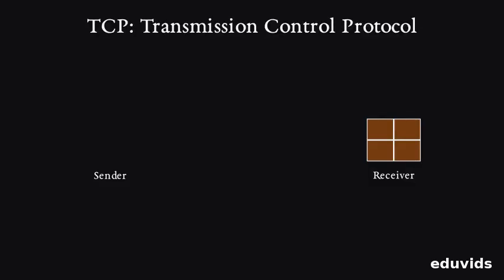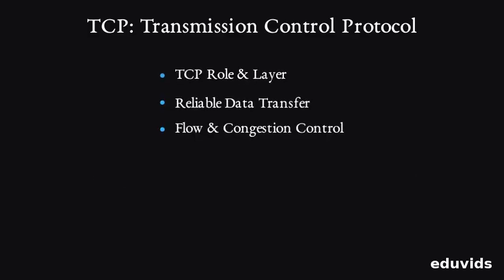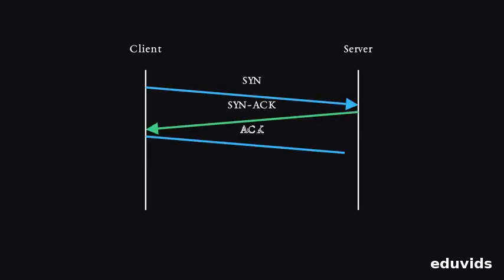TCP Basics: Handshake, Reliability, Flow & Congestion Control Explained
In this video we introduce the Transmission Control Protocol (TCP) and explain how it provides reliable, ordered delivery of data on the Internet. You’ll see where TCP fits in the network stack and how it establishes a connection with the three‑way handshake. The tutorial walks through a small file‑transfer example to illustrate packet sequencing, acknowledgments, retransmission on loss, and the sliding‑window mechanism used for flow control. We also cover TCP’s congestion‑control strategy, showing how the congestion window grows during slow start and is reduced when packet loss is detected. By the end of the video you’ll understand the key techniques—handshake, acknowledgments, flow control, and congestion control—that make TCP the backbone of dependable online communication.